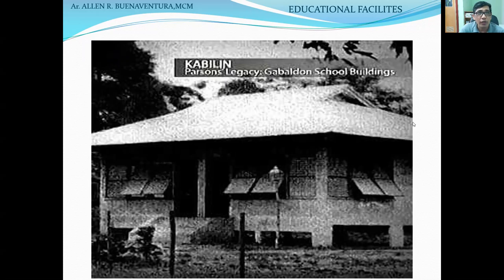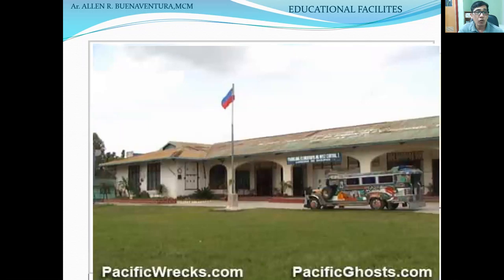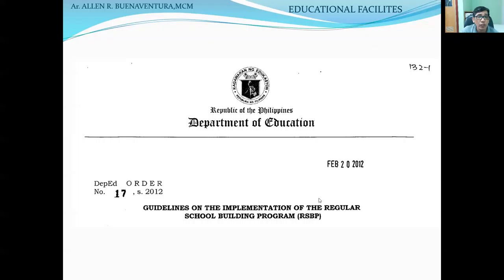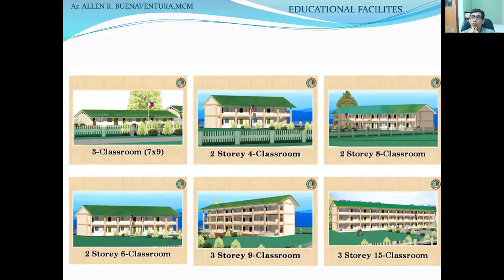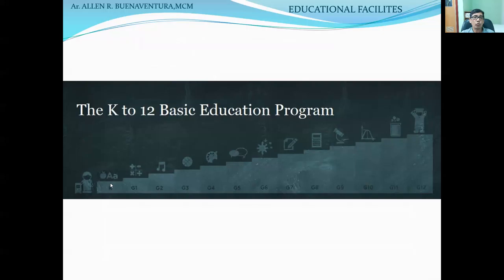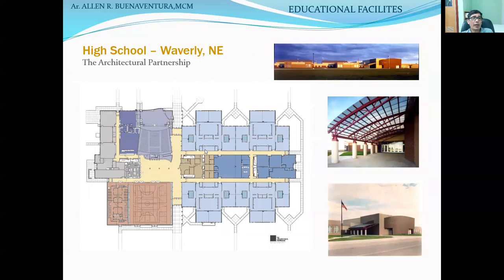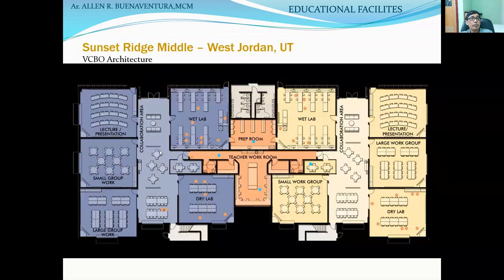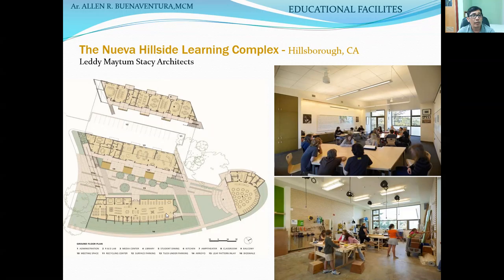SCHOOL DESIGN - JUNIOR AND SENIOR HIGH